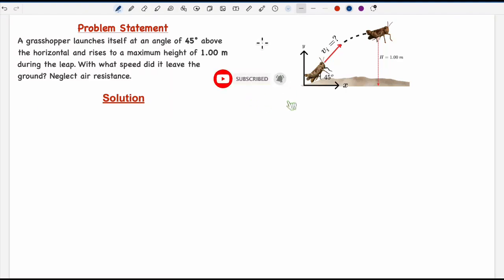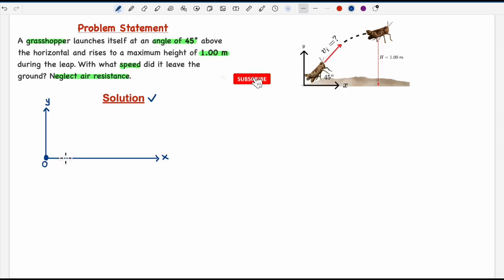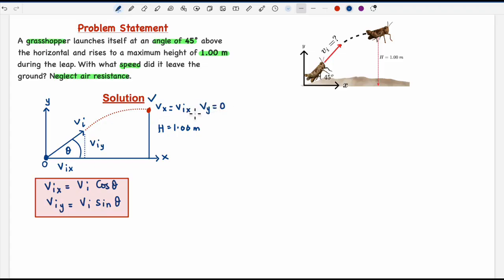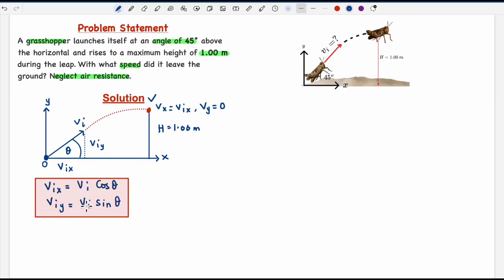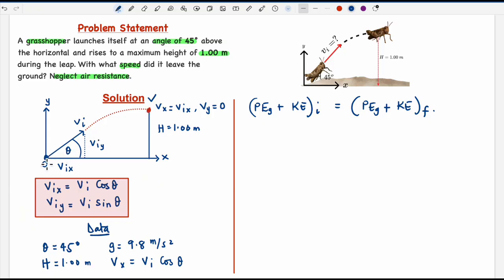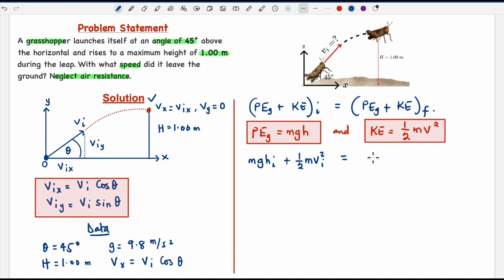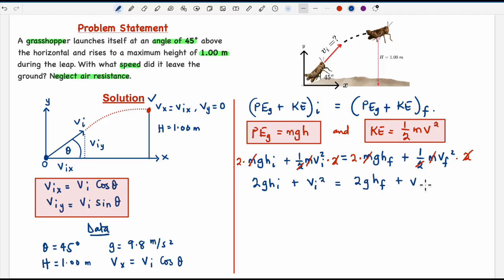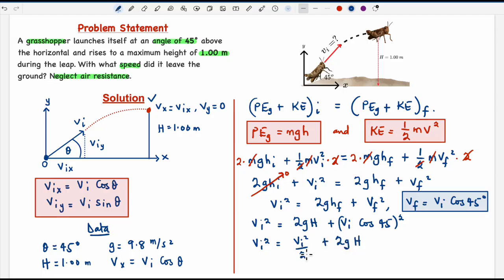This Physics Problem REQUIRES Energy Conservation | Here's How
In this physics video, I (Aswad) explain how to solve a mechanics problem involving a grasshopper launch using the principle of conservation of energy. We carefully analyze the jump and identify what happens at the point of launch and at the maximum height by applying the concepts of potential energy and kinetic energy. Using this insight, we apply conservation of energy to set up the correct equation and solve for the initial velocity of the grasshopper and its projectile motion. Physics Explained!

0:00 The Grasshopper Problem
0:30 Why Use Conservation of Energy?
0:53 Drawing the Free Body Diagram
1:10 Coordinate System & Initial Velocity
2:00 Maximum Height Physics
4:43 Solving with Conservation of Energy
6:07 Kinetic & Potential Energy Equations
8:40 Final Answer Revealed!

Creating physics tutorials takes time, energy, and a lot of problem-solving.

Thank you for supporting physics education!